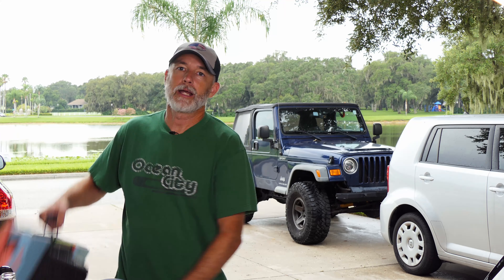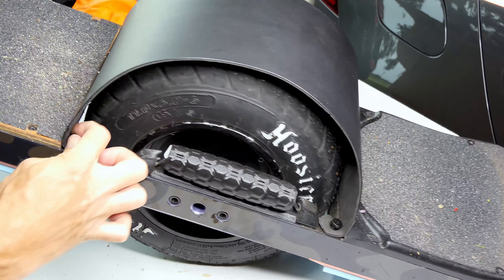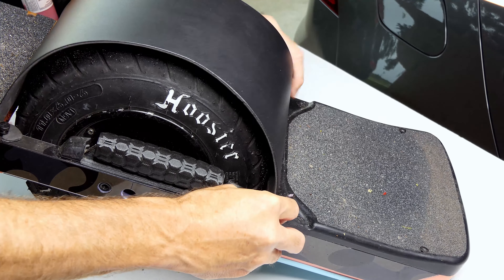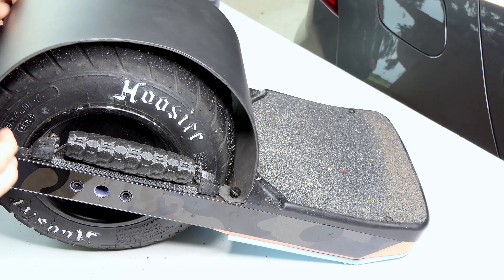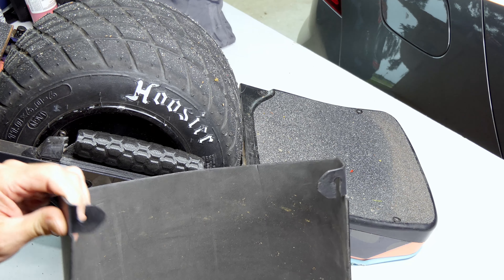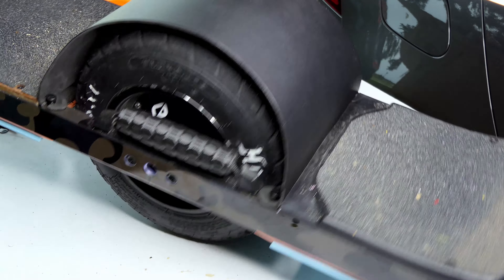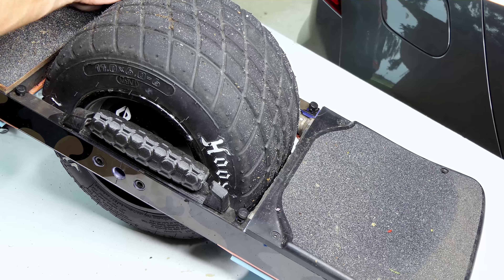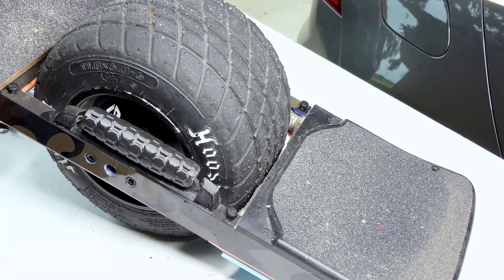TFL Float Fender Modification: Quick Attach and Remove!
So... I am lazy. This made my life easier. :-)  If you are even lazier than me... then you don't actually even need to tighten the thumb screws down. Just lock tight them in the "open" position so that they don't vibrate out, and leave them loose. The fender appears to stay put very well.